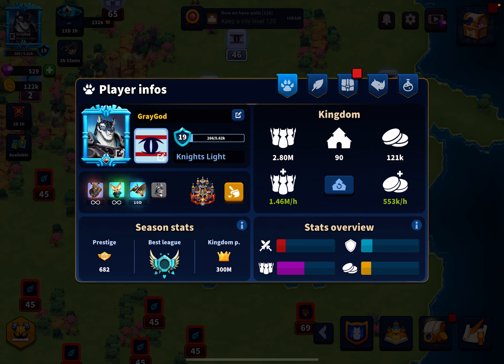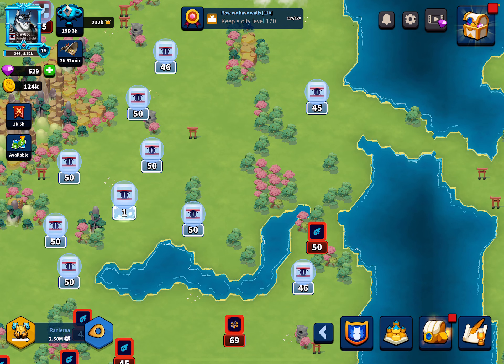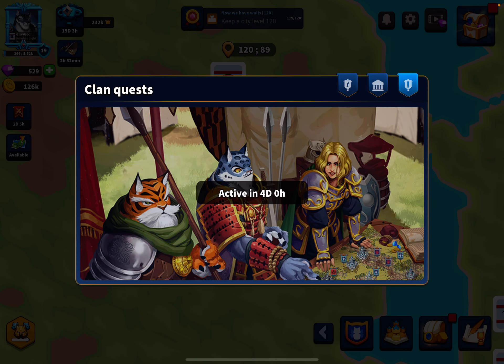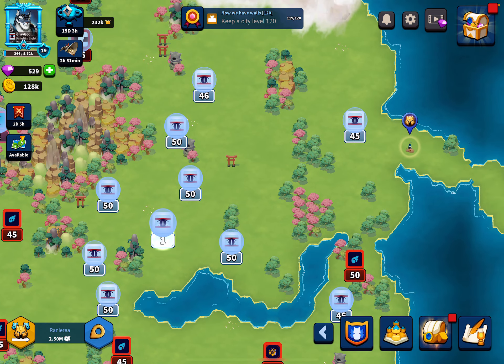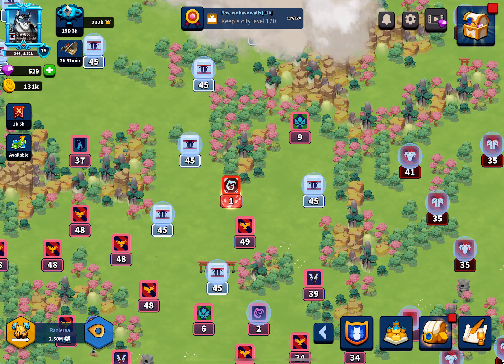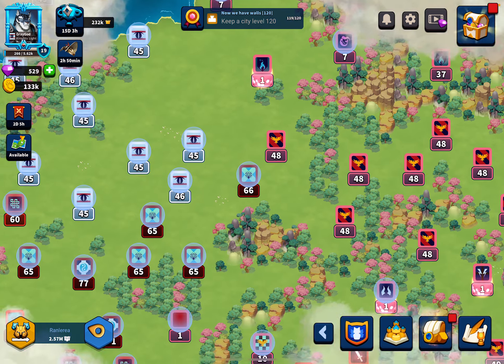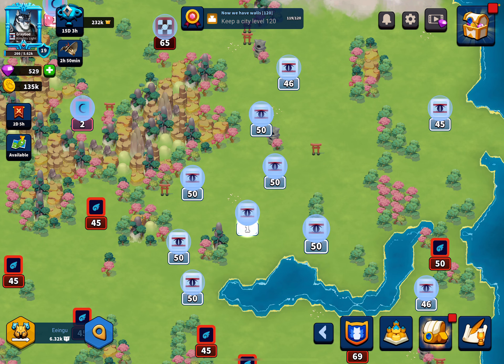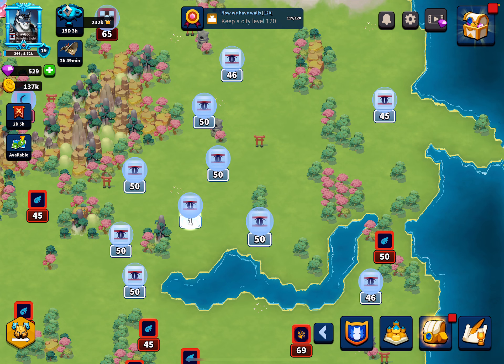Million Lords: First Day Inactive Strategy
This video outlines how to have millions of troops before hitting lvl 20